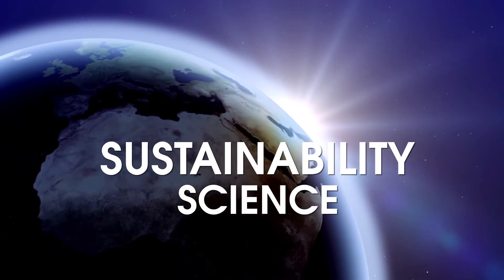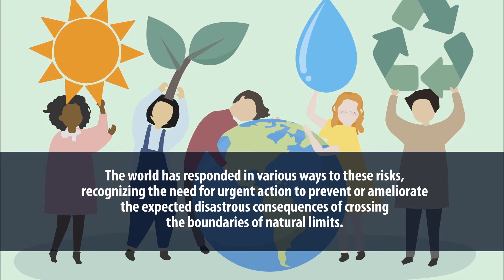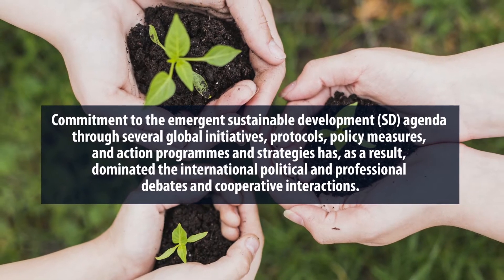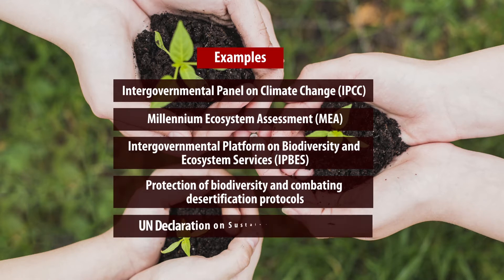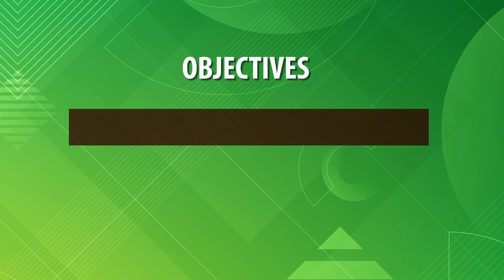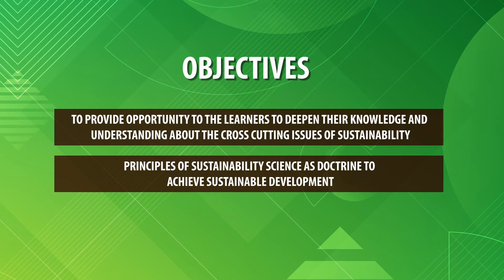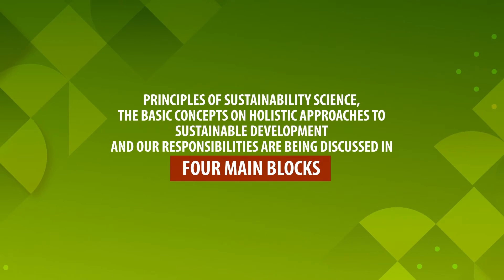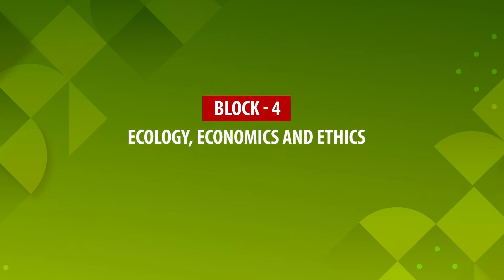Welcome and brief about the course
A brief about the course structure, objective, learning outcomes  etc. of the course SUSTAINABILITY SCIENCE.